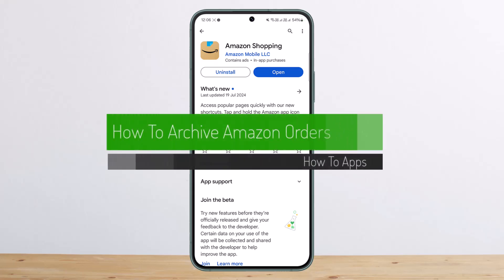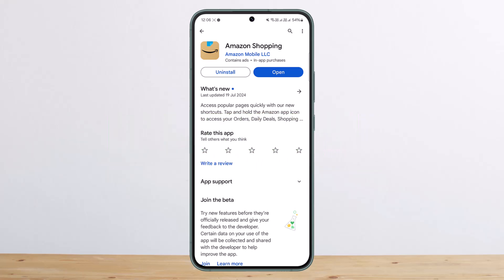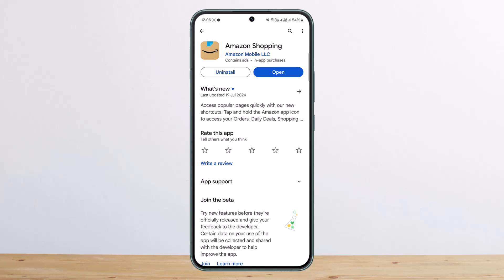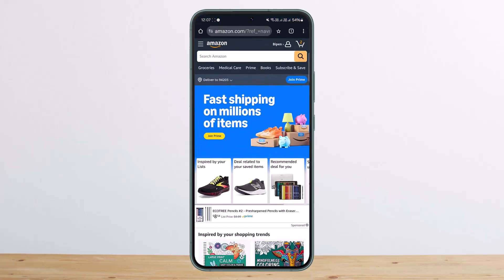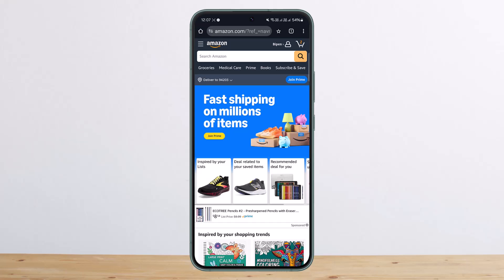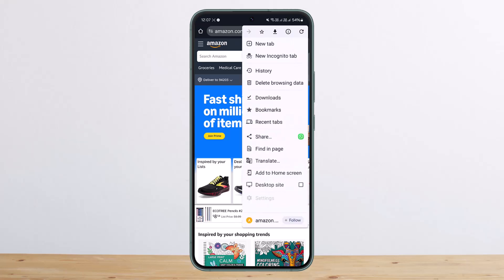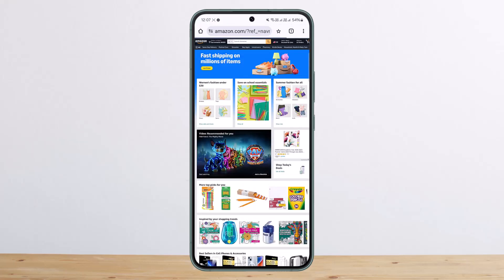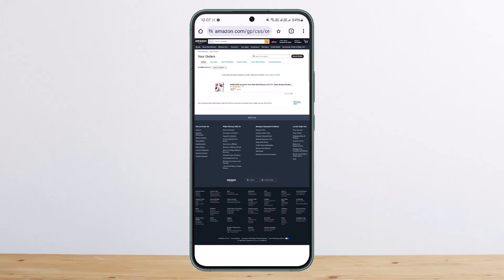How To Archive Amazon Orders !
Today I'll guide you on how you can archive orders on Amazon.

Archiving orders on Amazon is a useful feature for managing your order history and keeping your account organized. This feature helps you hide orders from your default order history view, which can be particularly handy if you want to keep certain purchases private or reduce clutter in your order history.

To archive an order, you need to access Amazon through a web browser. This option is not available on the mobile application, so you will need to use a browser on your phone or computer. If you are using a phone, switch to the desktop site view by tapping the three dots in Google Chrome and selecting "Desktop site." Once on the desktop version, navigate to your orders. Under each order, you'll find the option to archive it. Simply tap on "Archive order" and confirm the action. This will move the order to the archived section, making it less visible in your main order history.

Archiving orders helps maintain a neat and organized order history on Amazon. This feature is beneficial for those who frequently shop online and want to manage their past purchases efficiently. By archiving orders, you can easily find the orders that are most relevant to you, without sifting through numerous past purchases. Additionally, it provides a layer of privacy for sensitive or personal purchases that you prefer not to have immediately visible.

Timestamps:
0:00 - Introduction
0:02 - Accessing Amazon via Browser
0:20 - Switching to Desktop Site on Mobile
0:40 - Navigating to Orders and Archiving